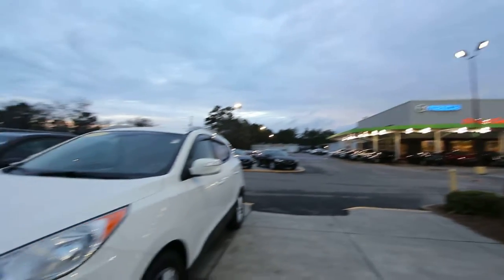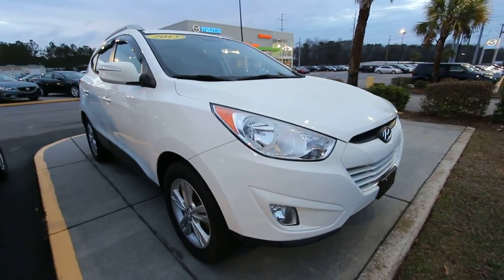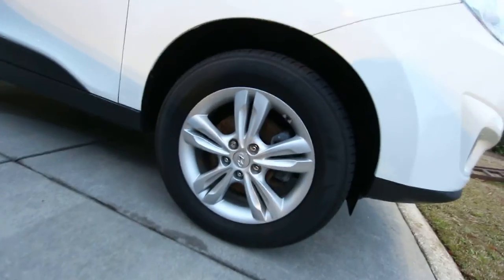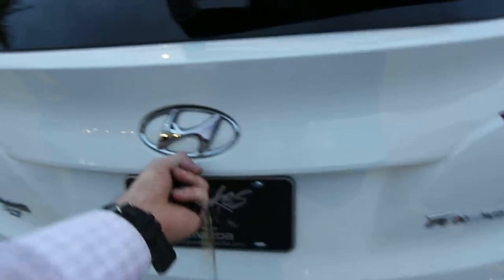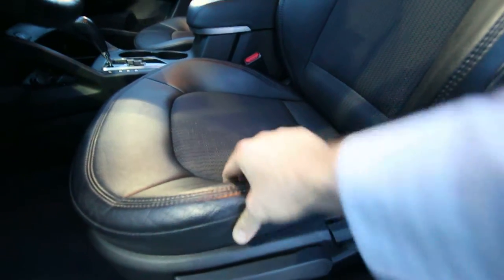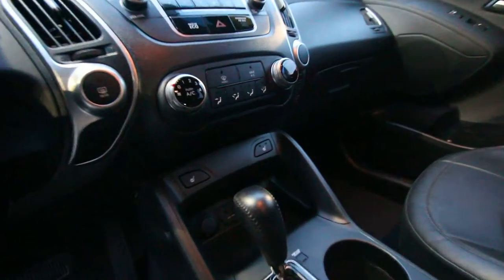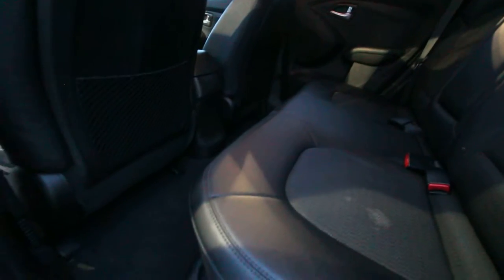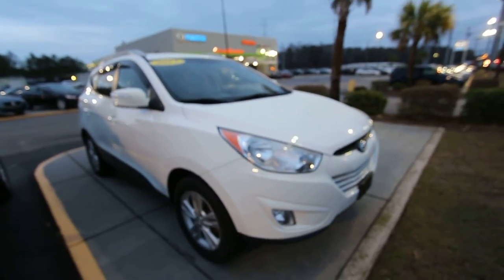2013 Hyundai Tucson - For Sale Review and Condition Report - January 2017